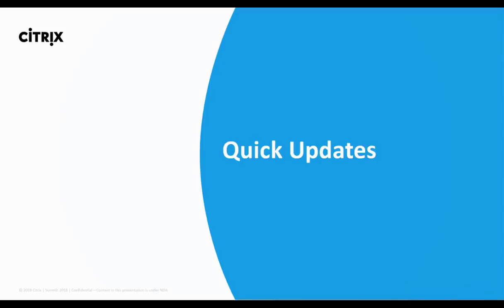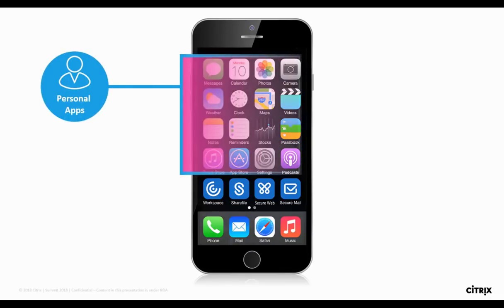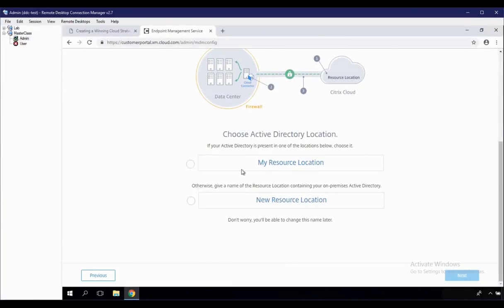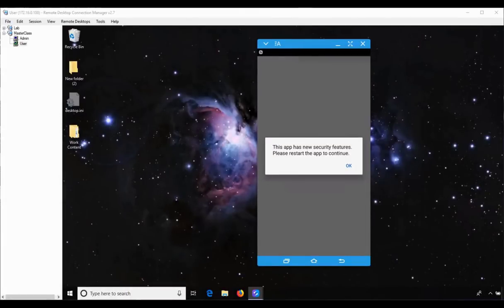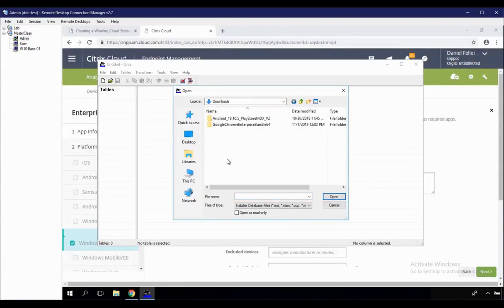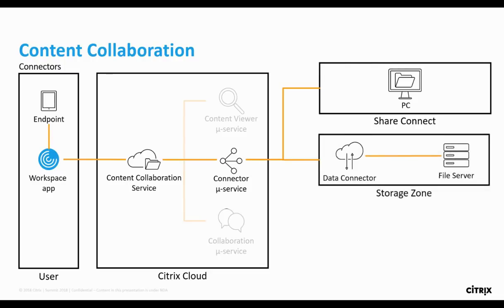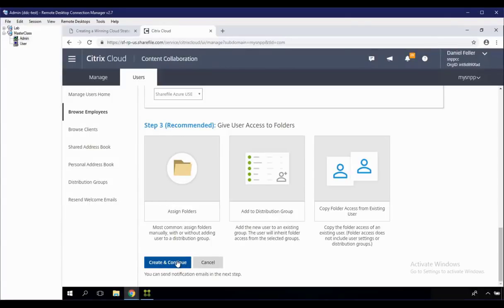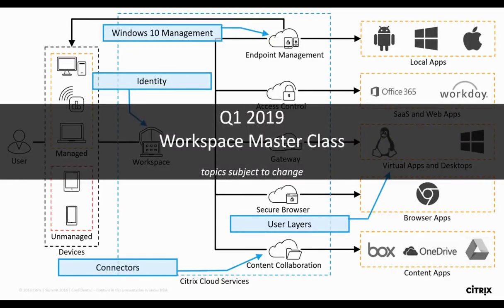Workspace Master Class: Content Collaboration, Endpoint Management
Most likely, you are hearing the term workspace more often. But what is a workspace? What does it do? What does it include? How does it work?

The Workspace Master Class looks into the workspace concept and dissects it into smaller components, which administrators use as a roadmap for planning and deployment.

In this second session, we expand the user’s workspace to incorporate:

- Content Collaboration – How workspace ties together all data repositories while providing customized review and approval workflows
- Endpoint Management – What options administrators have in delivering, managing and securing an endpoint and the local applications